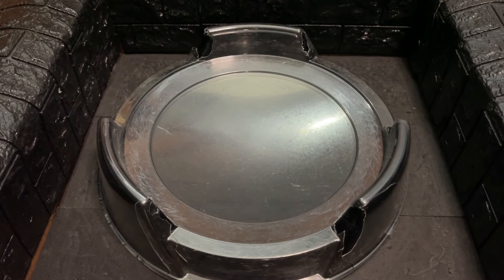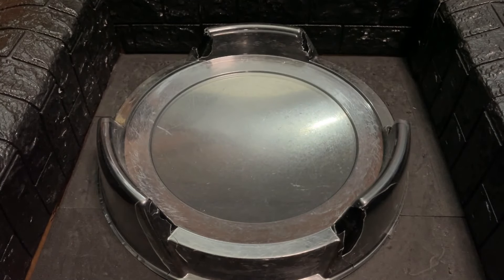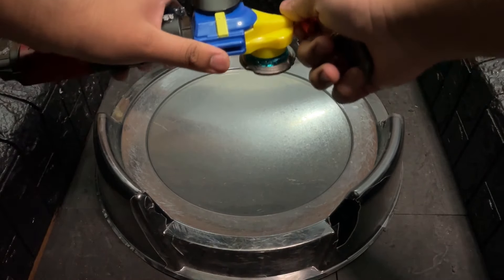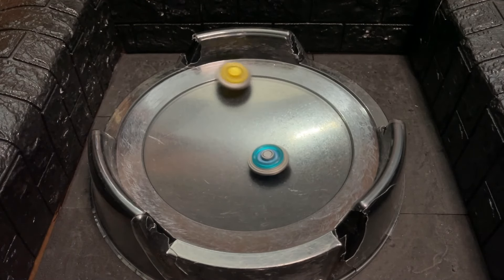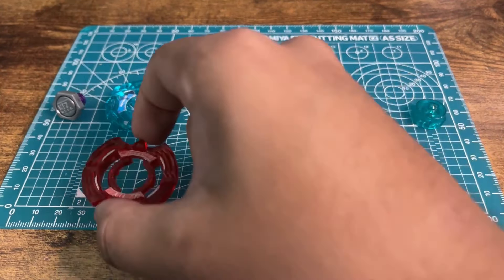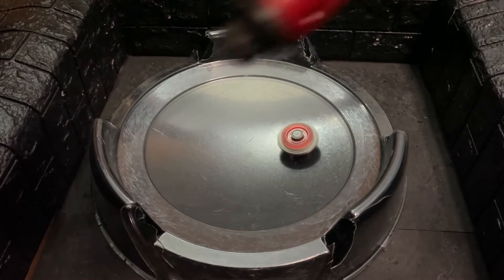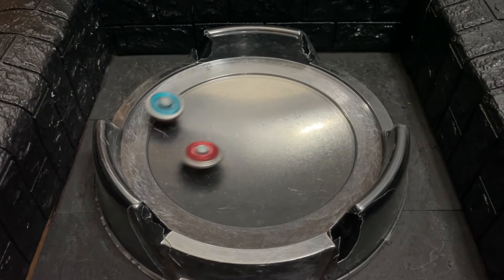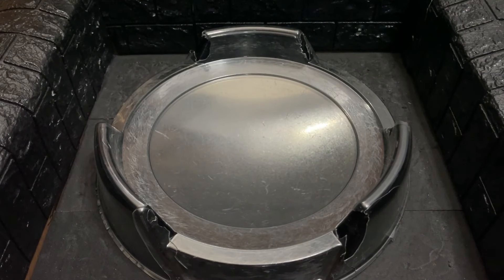Dominate any attack type with this CUSTOM defense wheel!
This looks cold

Edited by @MIDFAKEGOD

Remember to join Exotics' server!

Content is made and intended for 13+ viewers. Don't watch if baby!! SHIT!!